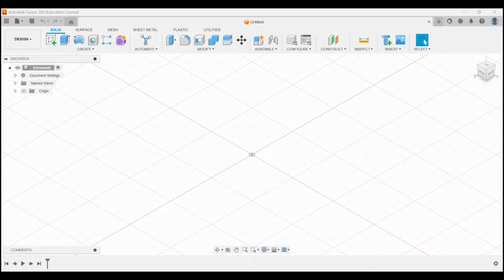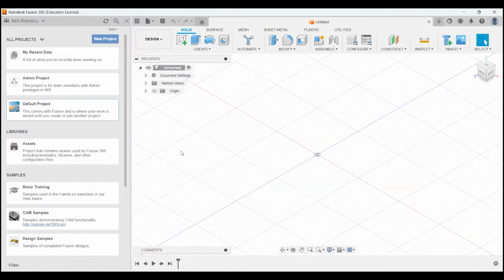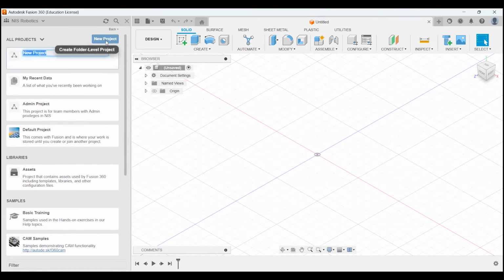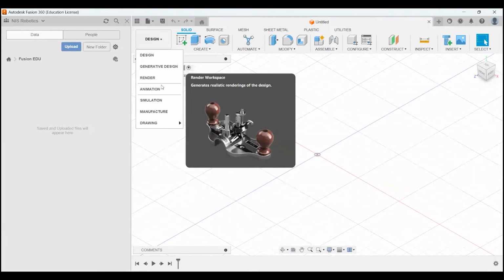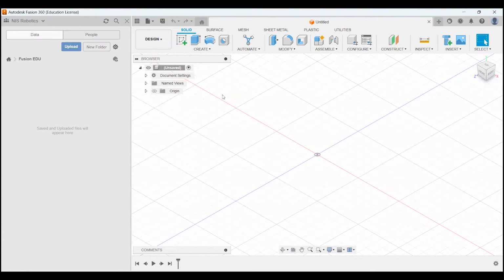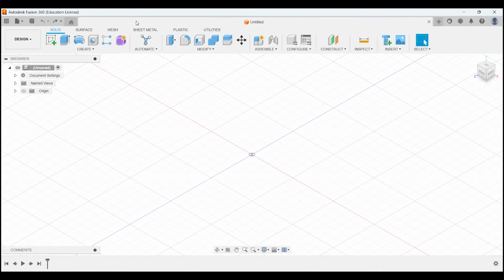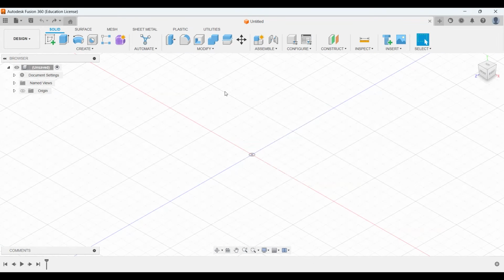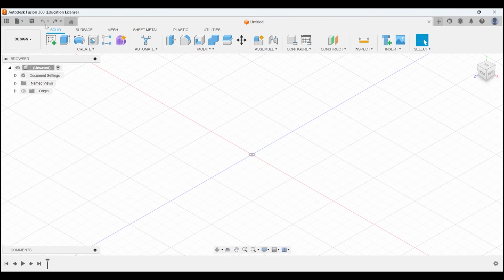Autodesk Fusion 360 Tutorial | Navigating the User Interface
Master the basics of the Autodesk Fusion 360 User Interface. This content was made in collaboration with Nebraska Innovation Studio and the Heartland Robotics Cluster.

Chapters:
00:00 Introduction
00:15 Start Screen and Data Panel
01:01 Workspaces, Toolbars, and Browser Overview
01:27 Canvas, View Cube, and Navigation Bar
01:55 Tips and Tricks
02:25 Application Menu, Preferences, and Help
02:55 Outro